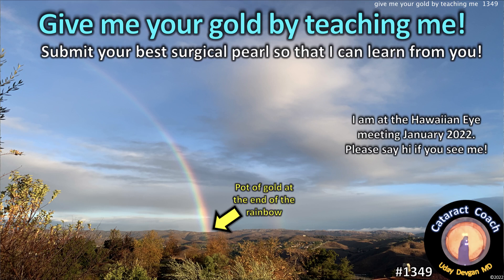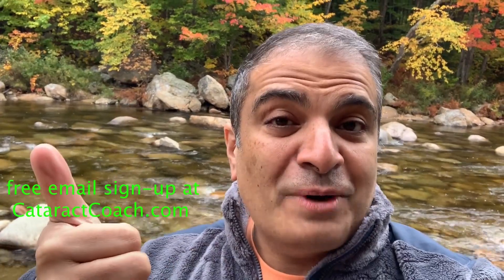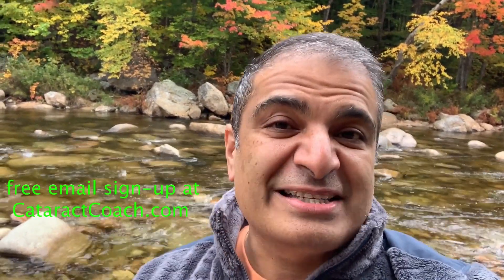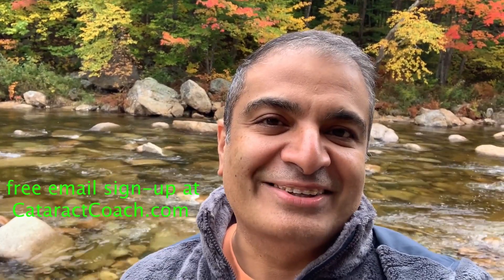CataractCoach 1349: give me your best surgical pearls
We had some much needed rain in Los Angeles recently and I was fortunate to catch a beautiful rainbow. And as the legend states, there is a pot of gold at the end of the rainbow. Well, I don't have any gold but I certainly have lots of pearls to share. I have learned so much from making these CataractCoach videos and reviewing the submissions from surgeons around the world. And I'm doing my best to share all the surgical pearls with our community.

We can learn from each other by crowd-sourcing the best surgical pearls. It could be something very simple like adding 0.5 diopters to the IOL power in an eye with a prior pars plana vitrectomy. Please send in your videos of your best surgical pearls.